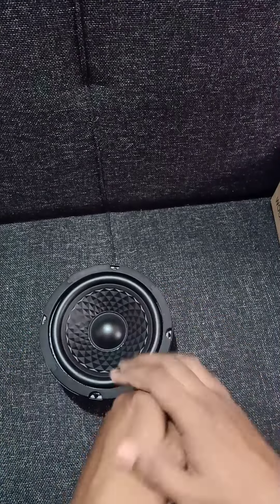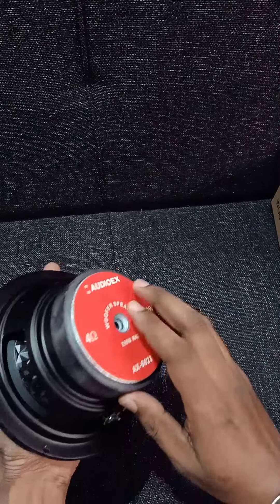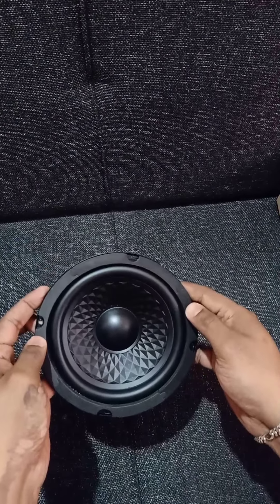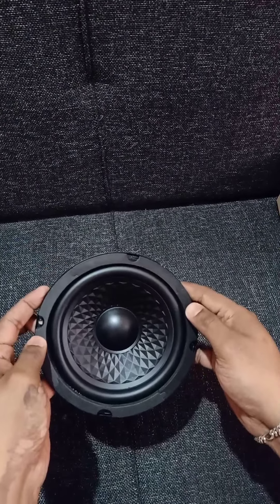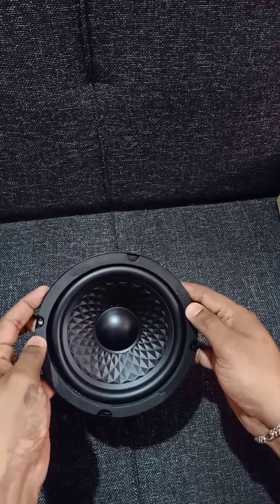Audioex woofer 80 watts | heavy working | good quality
Audioex woofer
80 watts
big Magnet
4 ohms